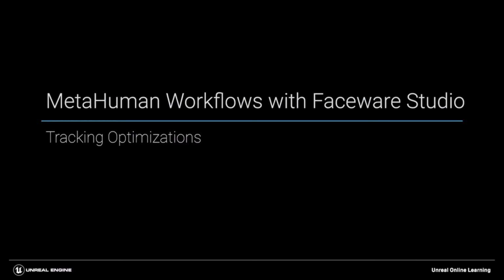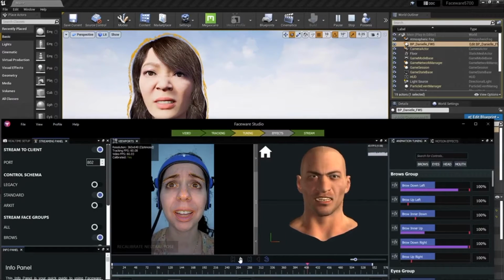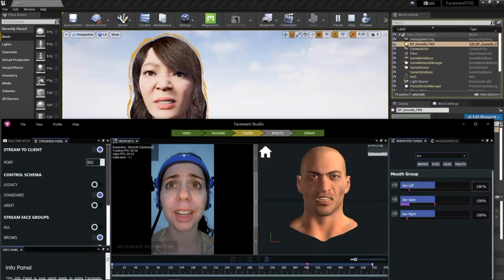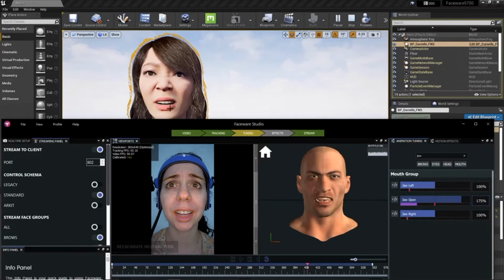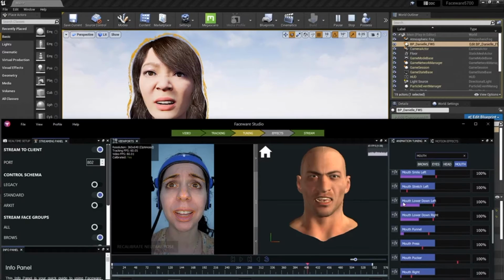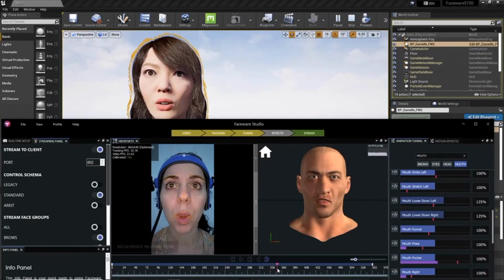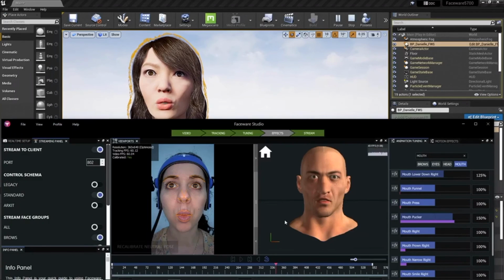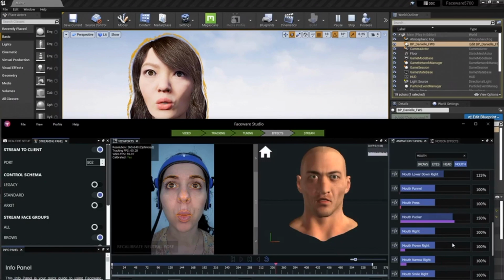MetaHuman. Tracking optimizations